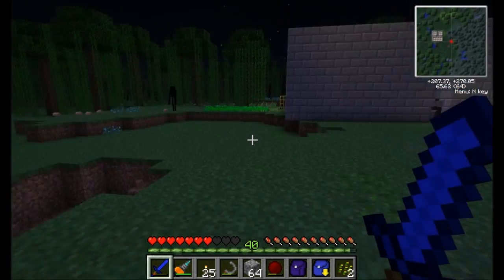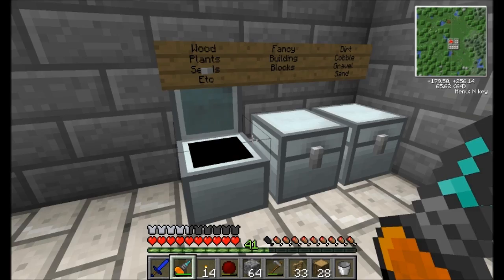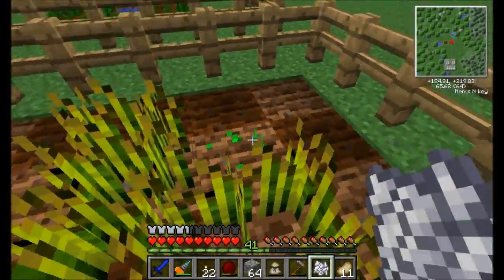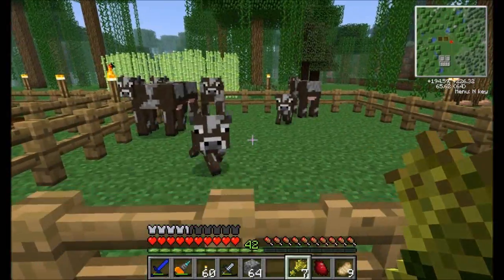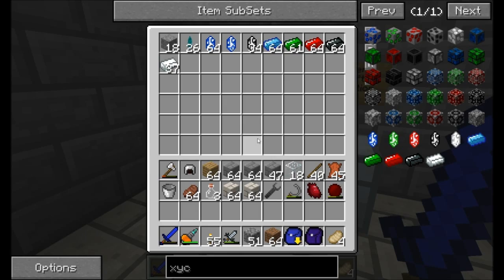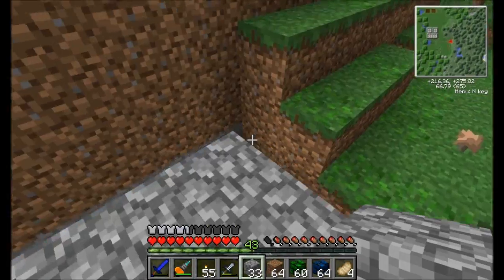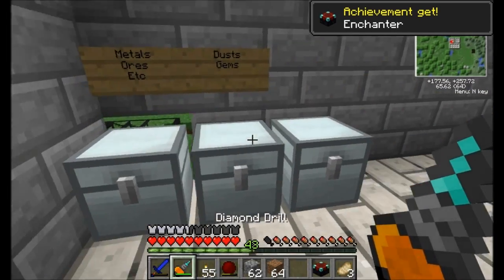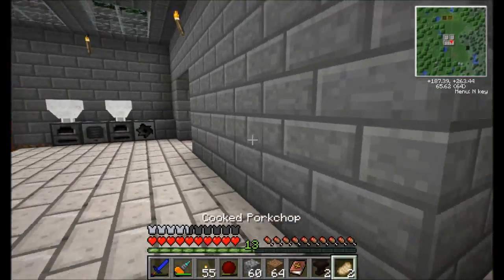Season 5 - Episode 5 - Farmer, Enchanter, Magic maker!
Laying the ground work for several new projects.